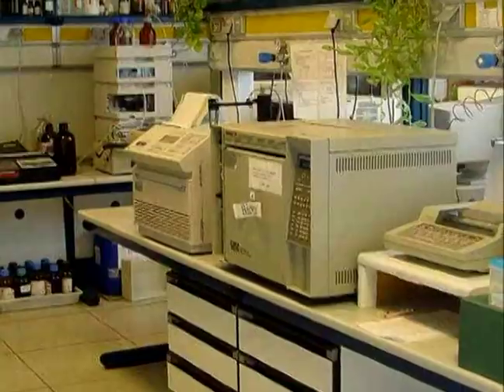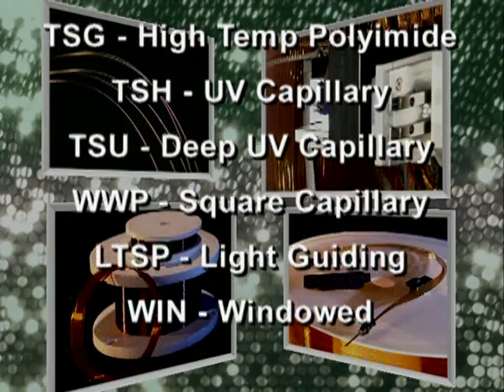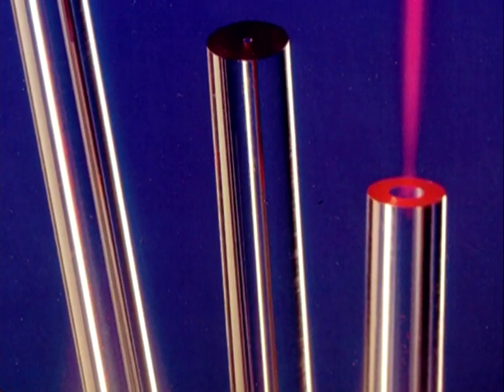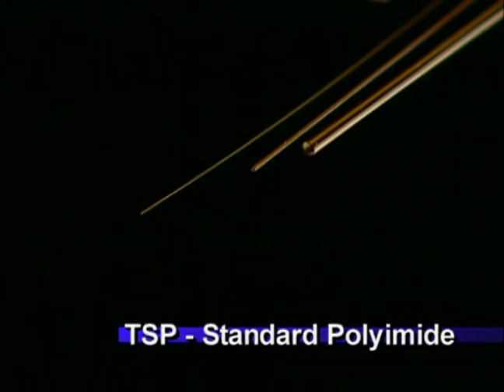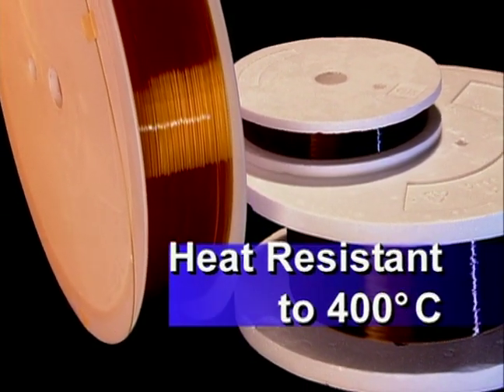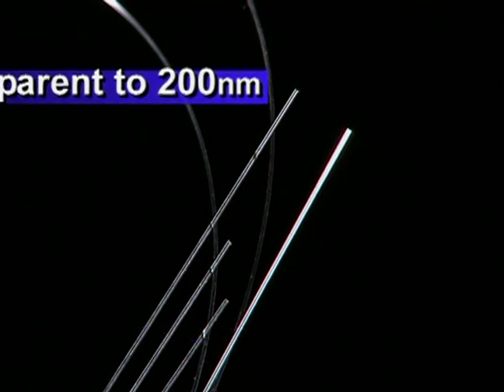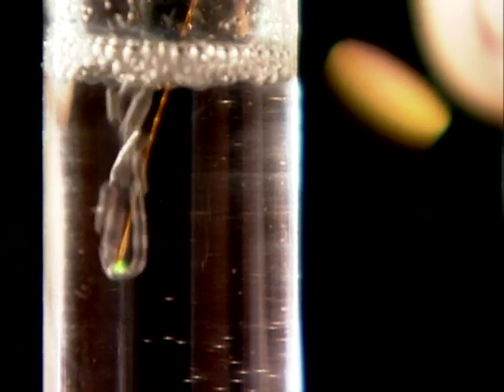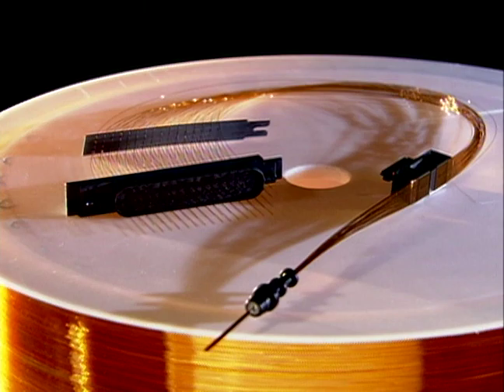Molex - Polymicro Capillary Solutions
Our core technologies include drawing and coating Silica and Quartz to produce Fibers and Capillaries. These products can be made from industry available preforms, customer provided preforms, or from preforms produced in our own Glass Laboratories. Our value added technologies include assembly, laser, and machining capabilities to provide the customer the final Assembly and Microcomponent products to meet their needs. The most important core component is Customer Service, taking Manufacturing and Engineering abilities to provide the final product that meet the needs of our Customers. Typical industries served are Analytical, Medical, Aerospace, Military, Industrial, Telecommunication and Communication.